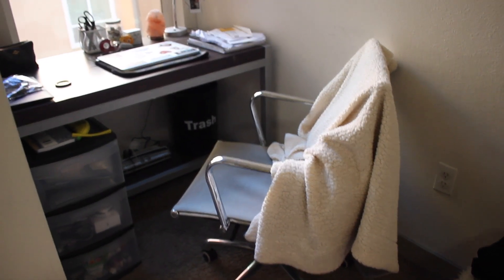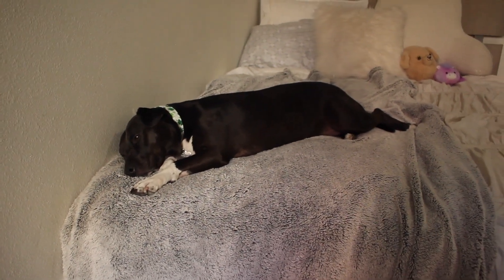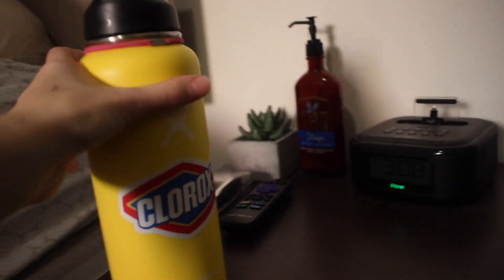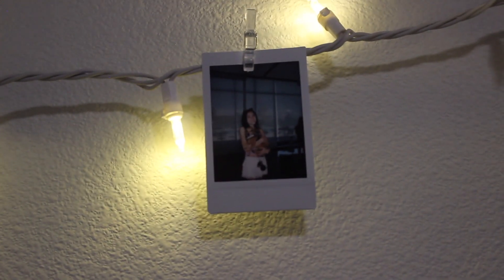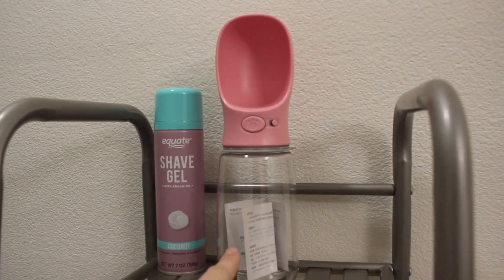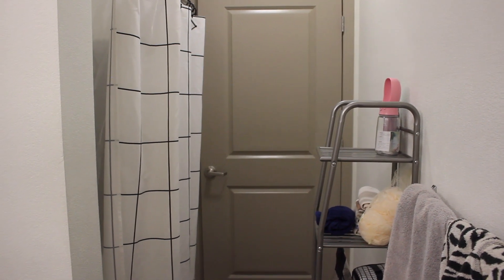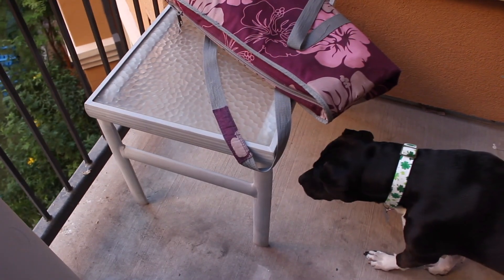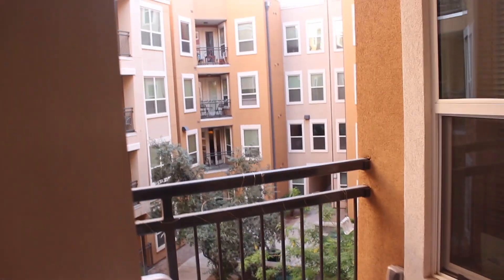MY FIRST APARTMENT TOUR 2021 | arizona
this video is pretty long but i hope you enjoyed and maybe it gave you some decorating inspo ;)